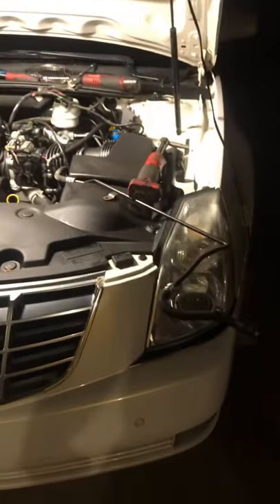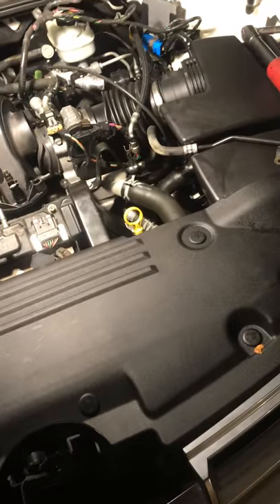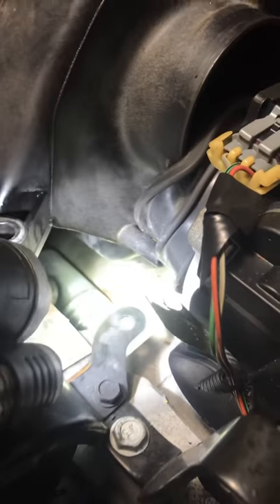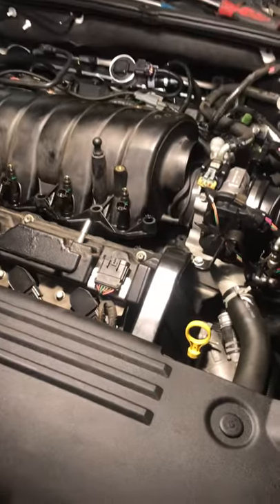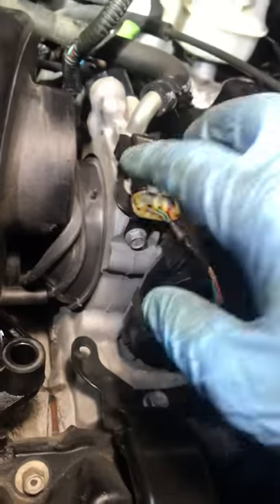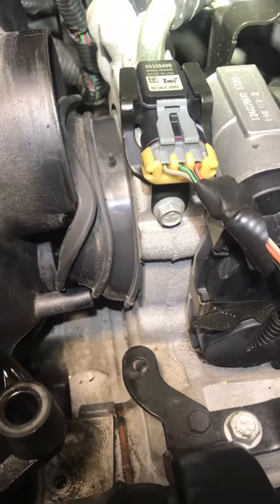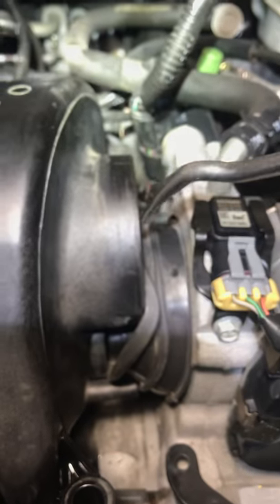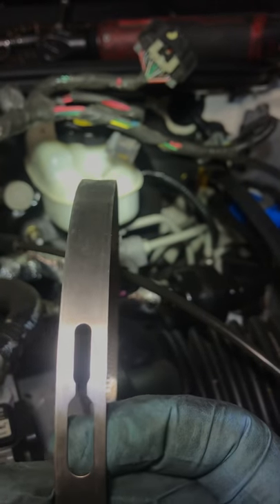How to remove 06-11 Cadillac DTS starter and intake manifold knock sensor (1)